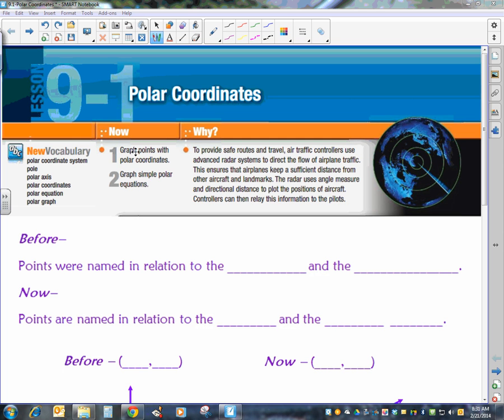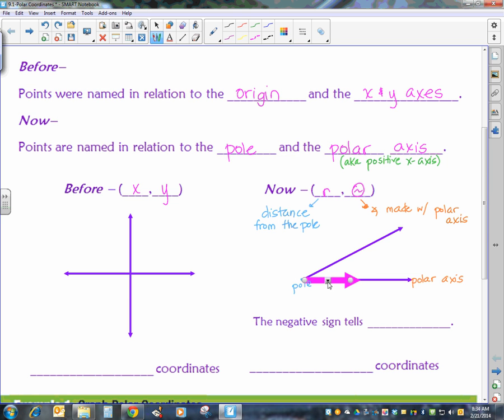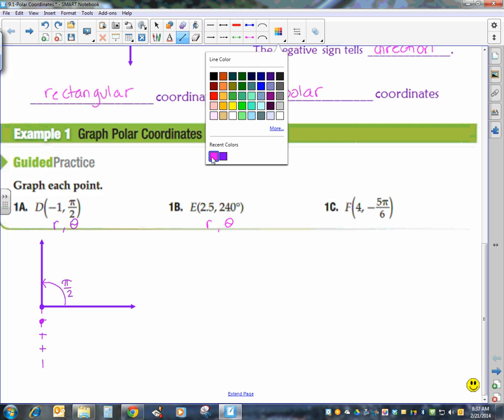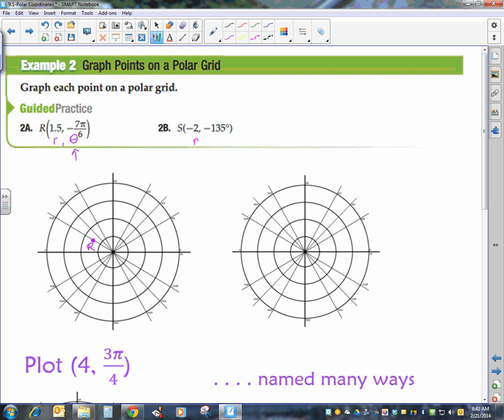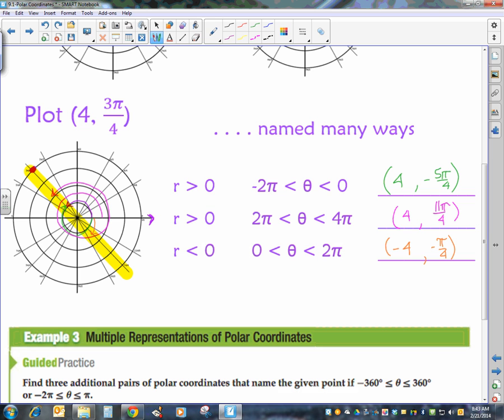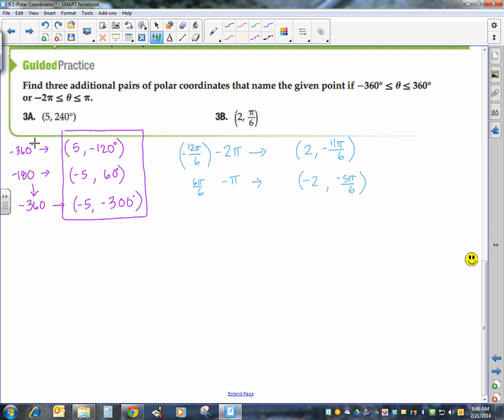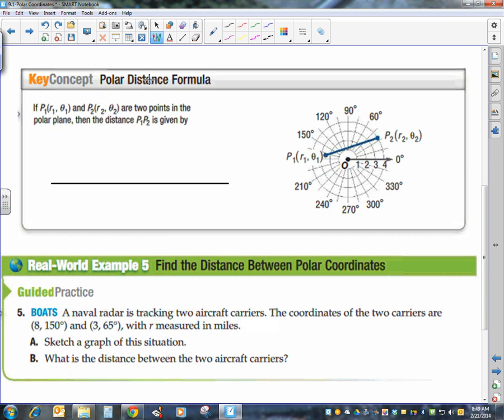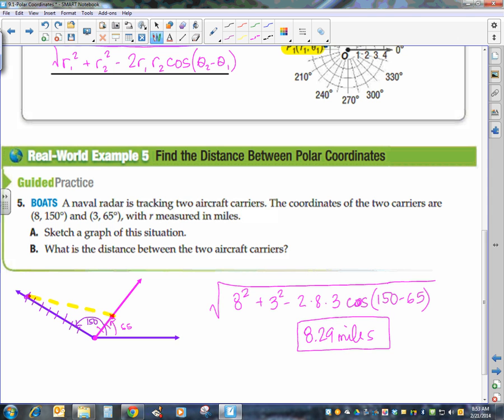9 1 Polar Coordinates